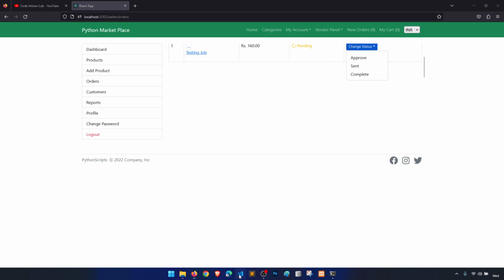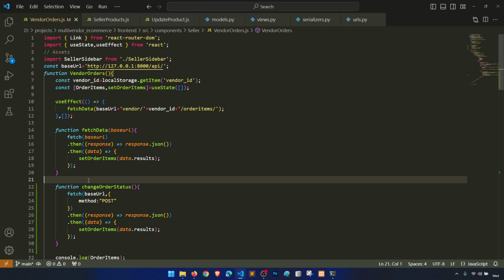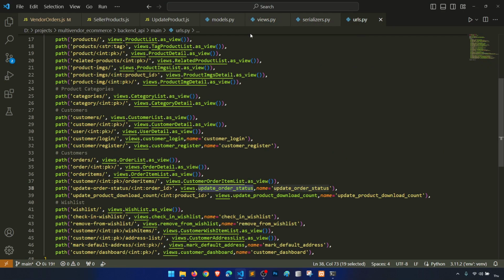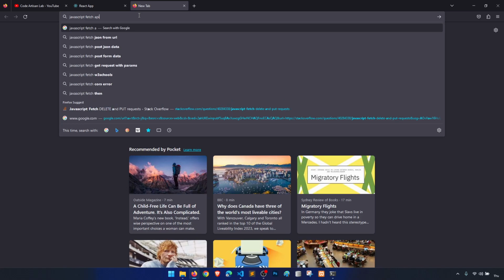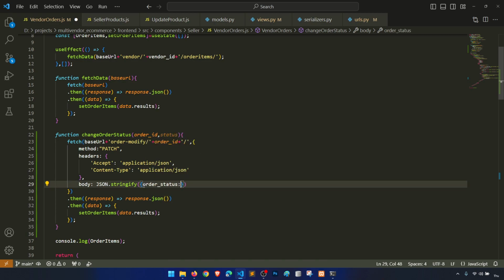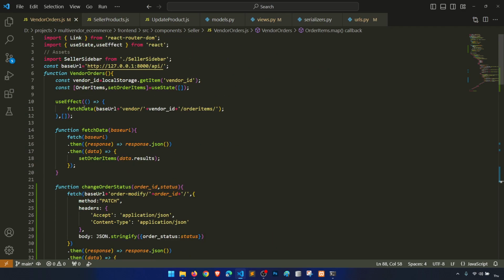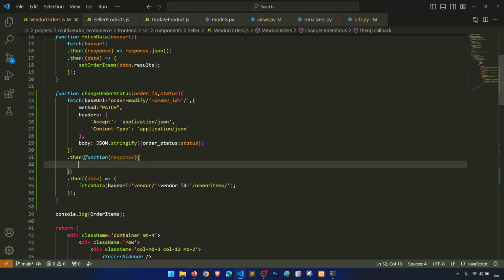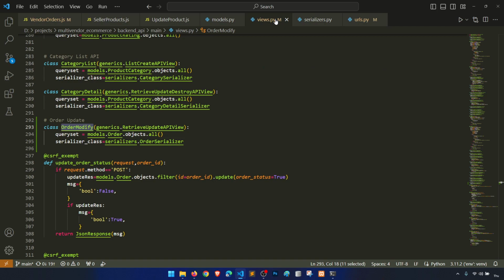#74|Vendor Panel: Modify order status|Multivendor Ecommerce Website Django ReactJs & DRF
⭐️ Tags ⭐️
How to delete data in javascript fetch api
Django Tutorials
How to update customer profile in Django and ReactJs
How to update profile with image in Django and ReactJs